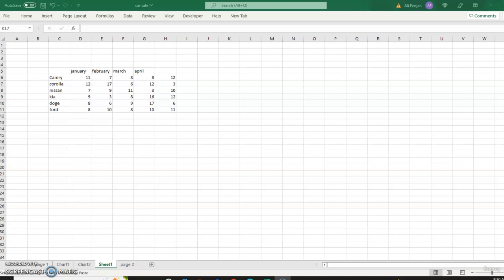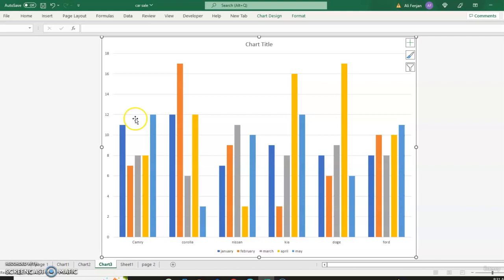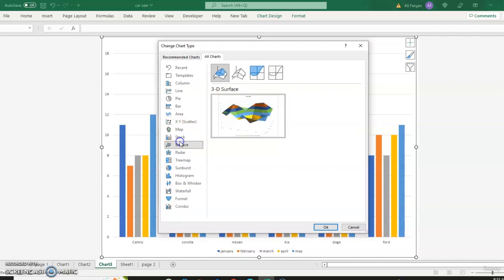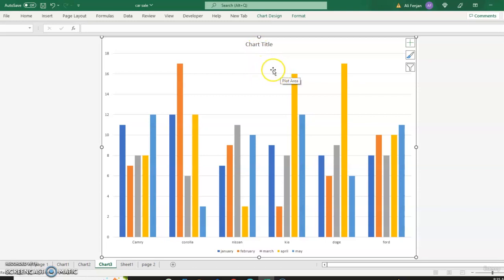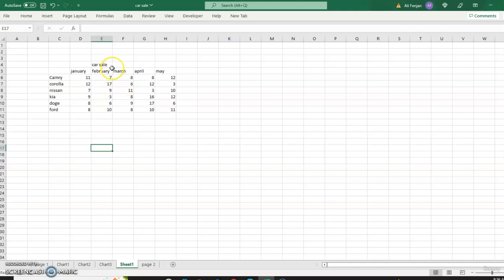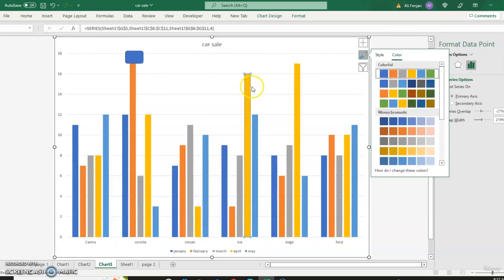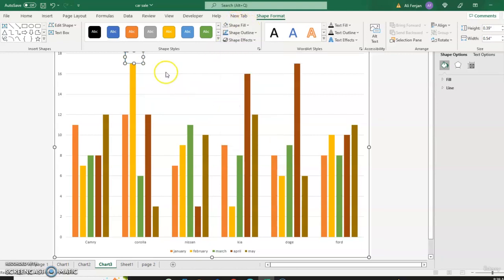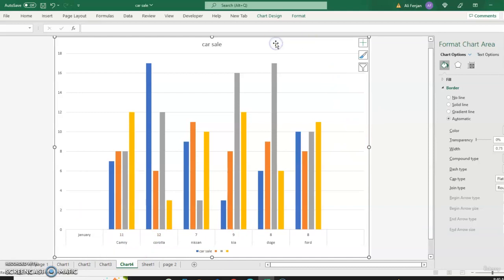Excel Core Tutorial for Beginner. Part 19.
In this video we will learn about charts and how to create it.